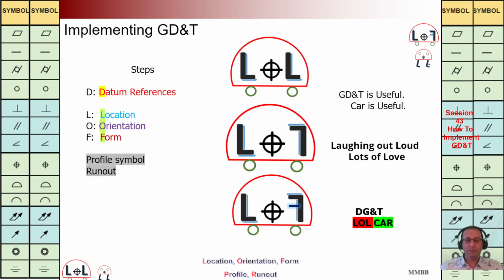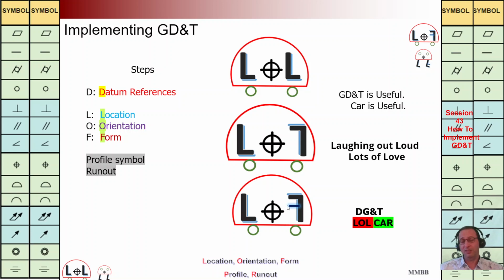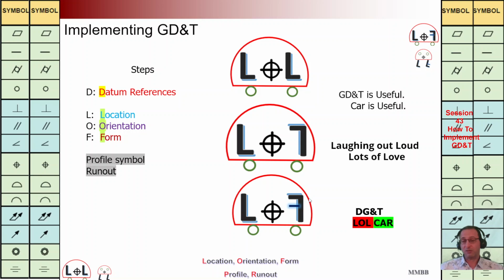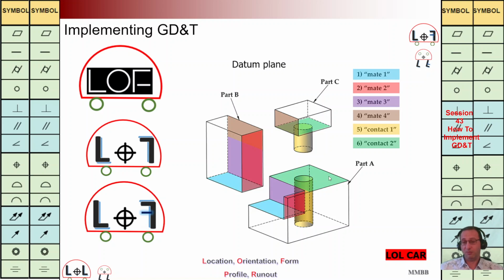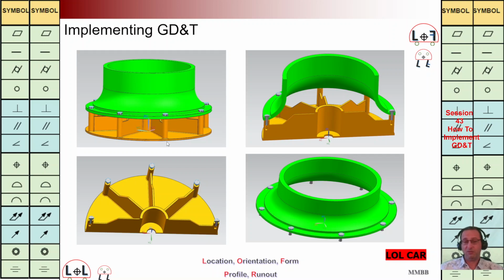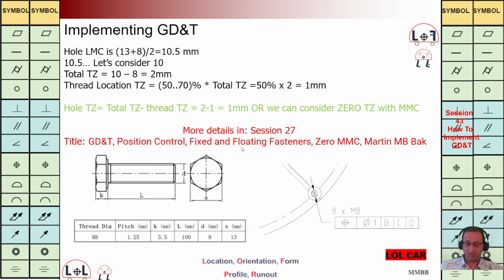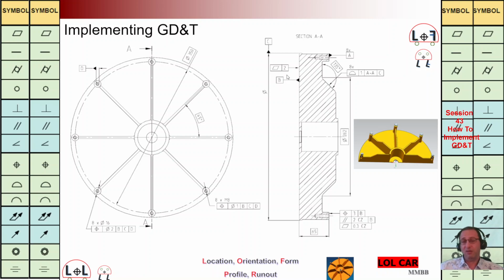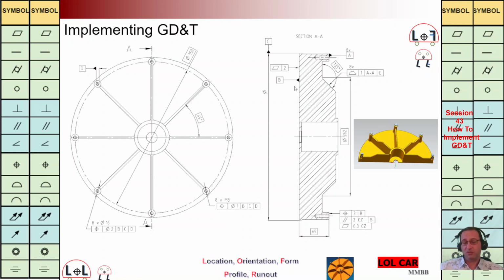GD&T, How to Implement GD&T, LOL Car, LOL (LOF) Car, Steps / Procedure to Implement, Martin MB Bak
GD&T, How to Implement GD&T, LOL Car, LOL (LOF) Car, Steps for Implementing GD&T, Procedure to implement GD&T, Martin MB Bak